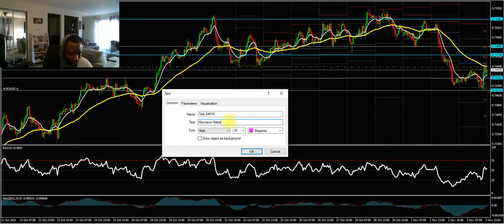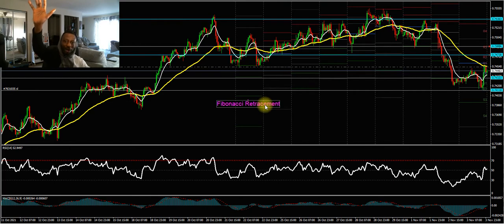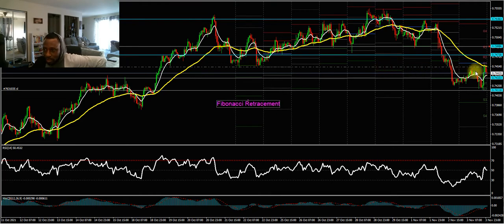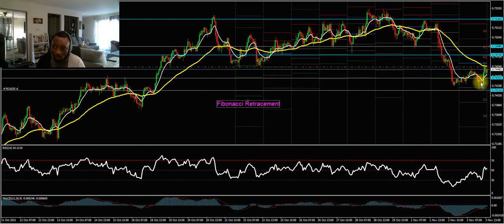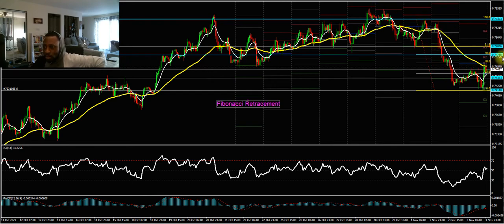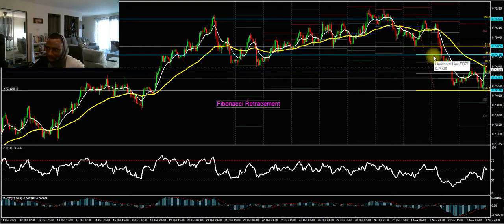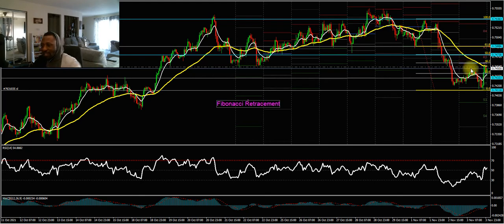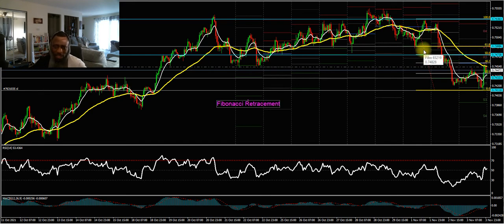Fibonacci Retracement My Way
The Fibonacci Retracement is such a wonderful tool that works in sync with traditional market structure elements i.e SUPPORT and RESISTANCE. The Fibonacci Retracement parades an array of respectable percentages (61.8, 50.0, 38.2, 23.6 etc) in its Algorithm whereby you can pre-determine certain zones in a trending market that Price is likely to respect either for retracement, stop loss or Profit target positions.